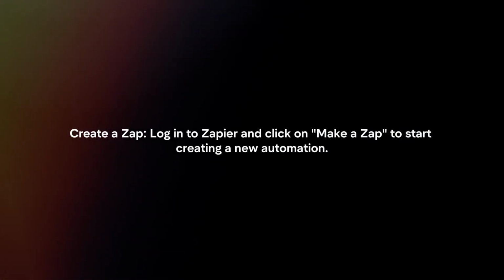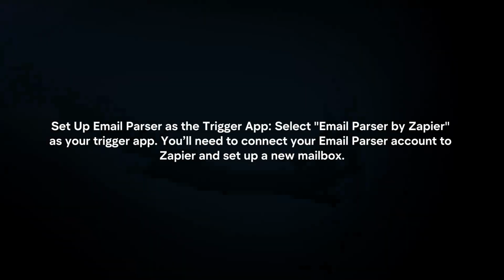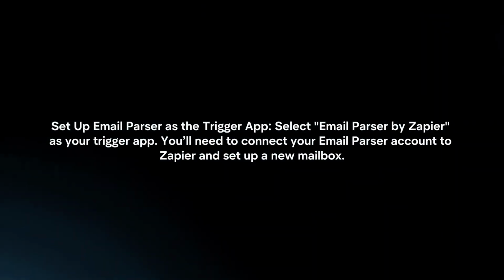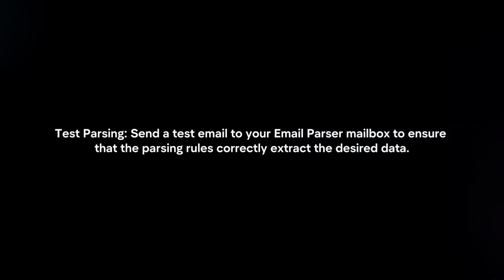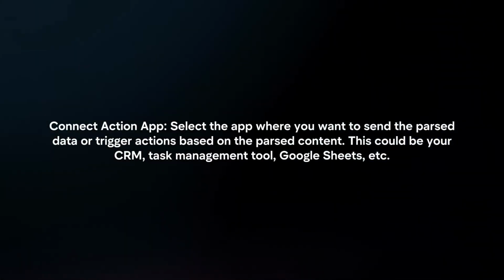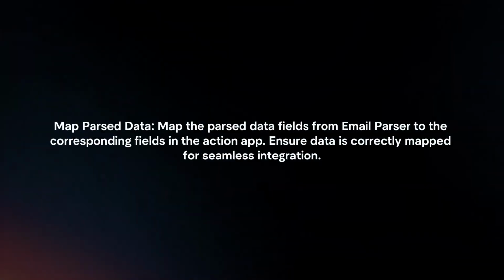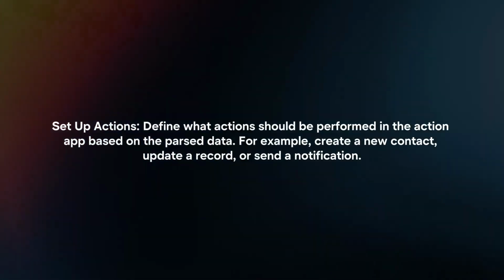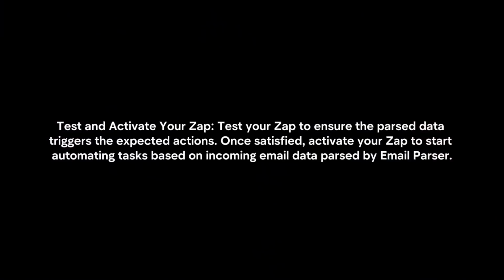How To Use Email Parser By Zapier? (2024)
In this video I will explain How You Can Use Email Parser By Zapier In 2024.